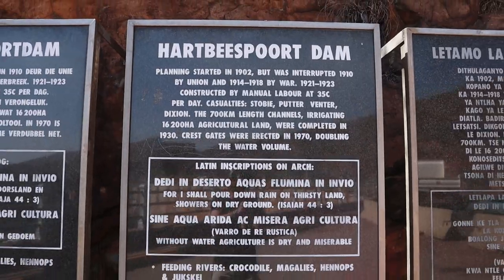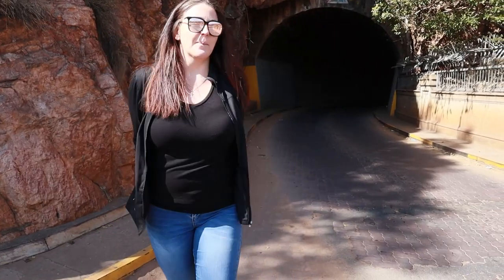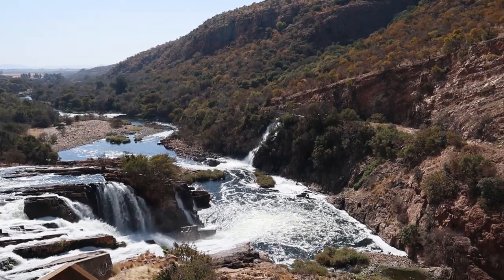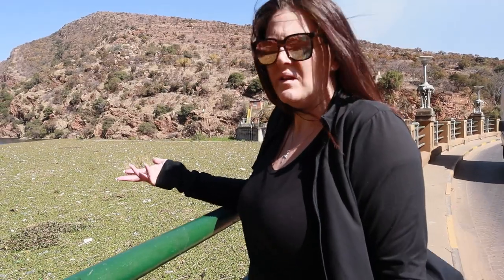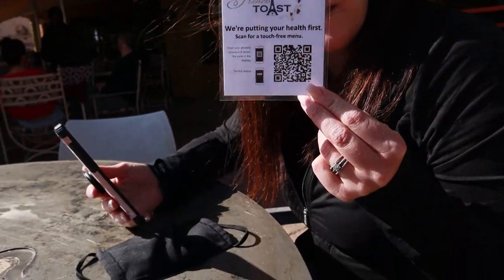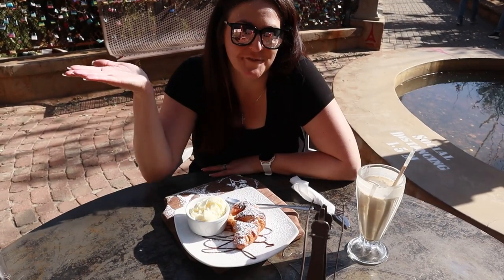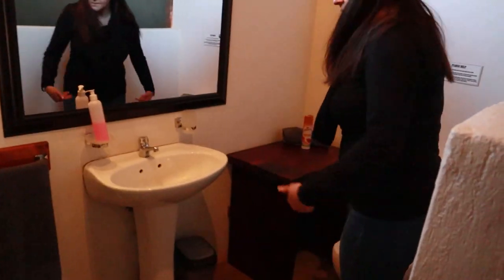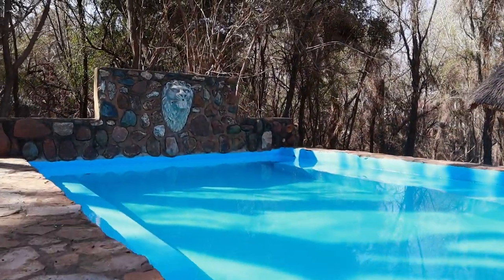BEST LUXURY CAMPING TENT IN 2020 | little Paris | Hartbeespoort dam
Please be sure to watch till the end to catch our silly bloopers, HAHAHA.😂

In this episode we give you a tour of our BEST LUXURY CAMPING TENT IN 2020.

We also take you on a stroll though little Paris and show you some beautiful views of Hartbeespoort dam.

We will also take you along with us for a breakfast at a local golf course before we head back home to plan our next trip.

This was a FANTASTIC getaway and we highly recommend you check out for an awesome luxury tent experience.

Please leave a comment with any suggestions as to what you may want to see more of in our future videos and we will try our hardest to make it happen.

ONE LOVE
Kelby and Adam

Please connect and interact with us, as we would love to be in contact with as many of you as possible on: